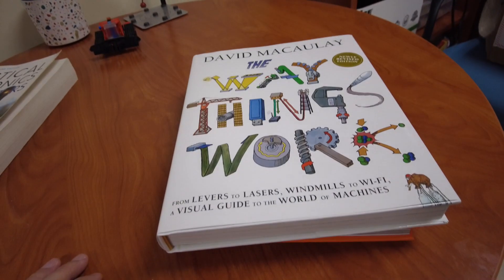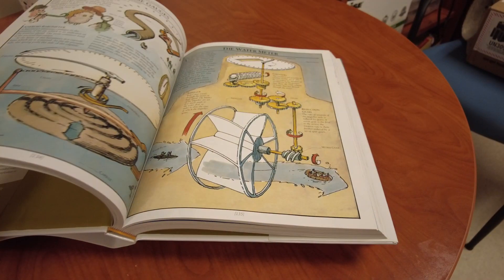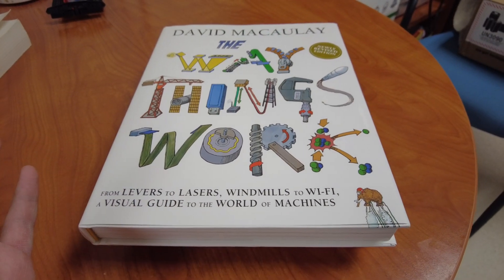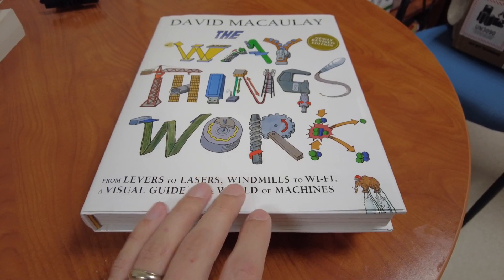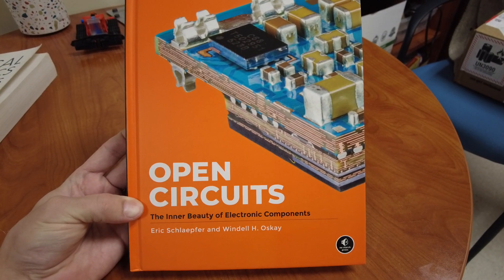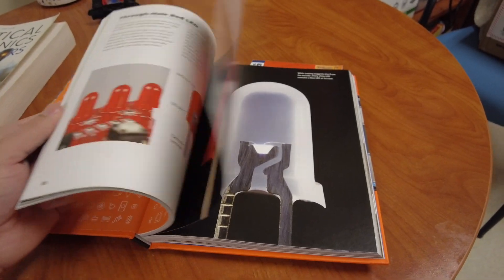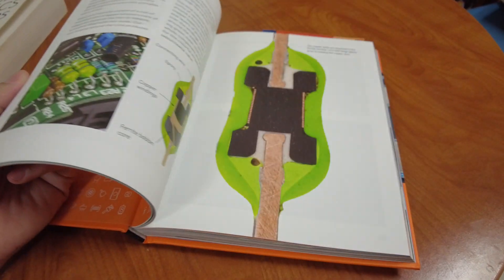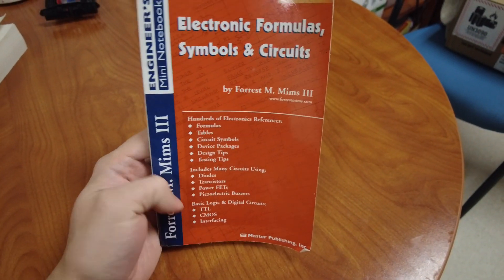An Electrical Engineer's First 3 Books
What books do your recommend?

I feel it's important for children of all ages to be exposed to engineering. Here are three books that I think are essential for sparking curiosity and helping to naturally grow an engineering mindset. But really these books are good for all ages!